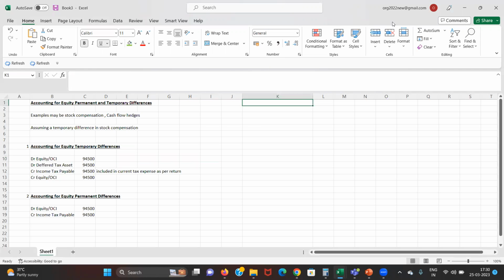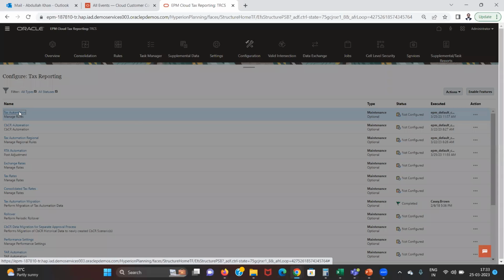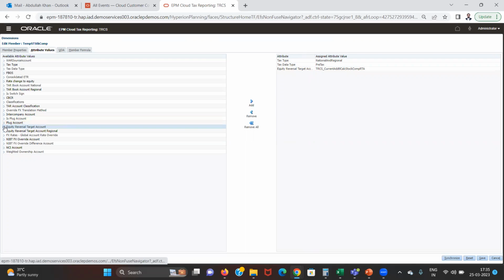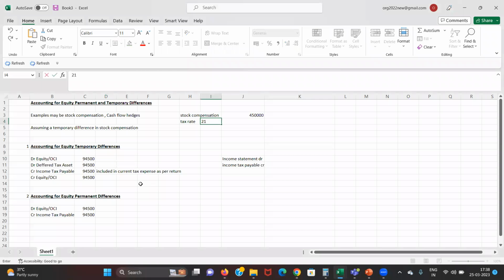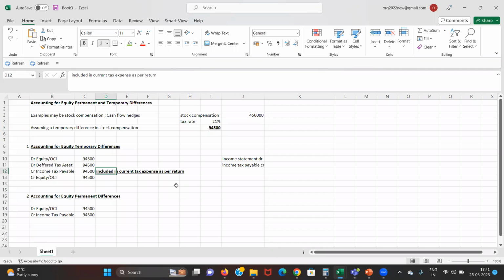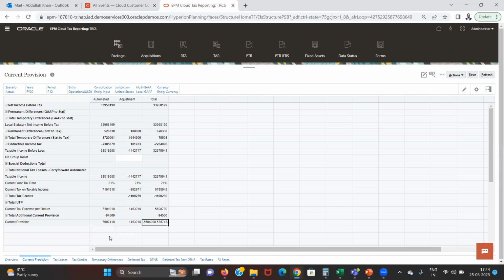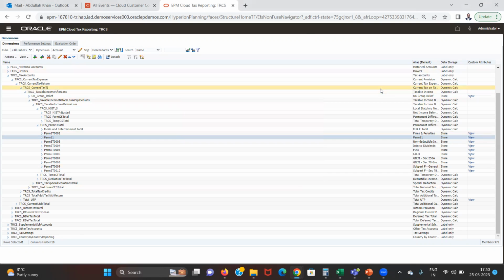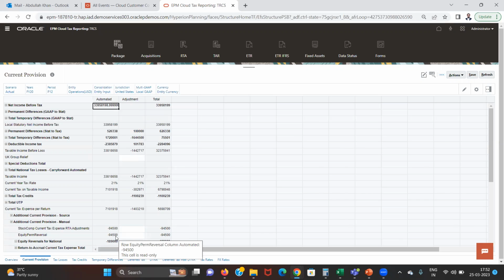Oracle TRCS Equity permanent and temporary difference accounts | Oracle Tax Reporting Cloud | BISP